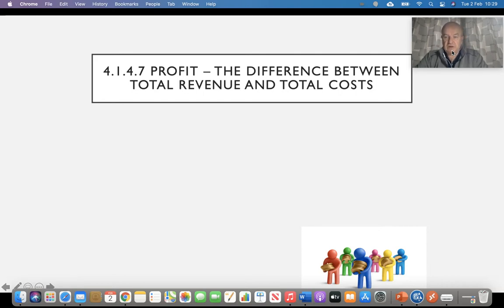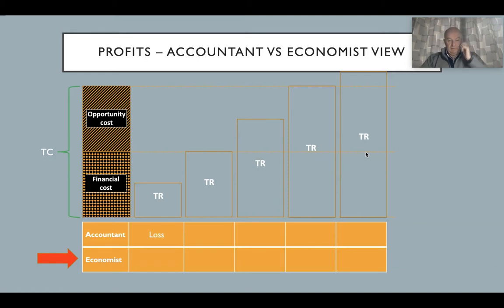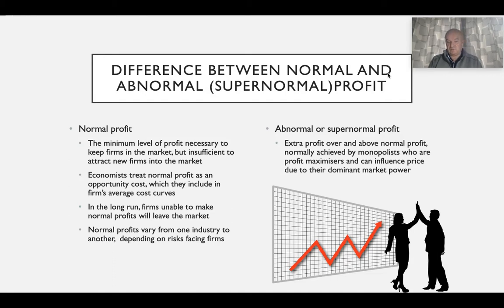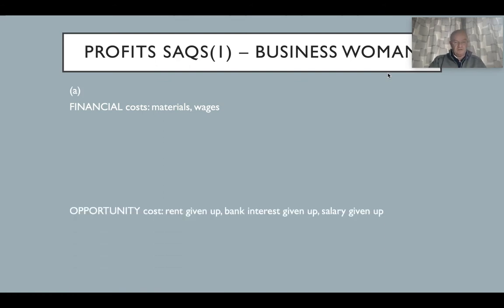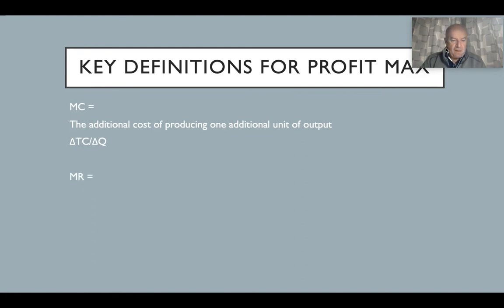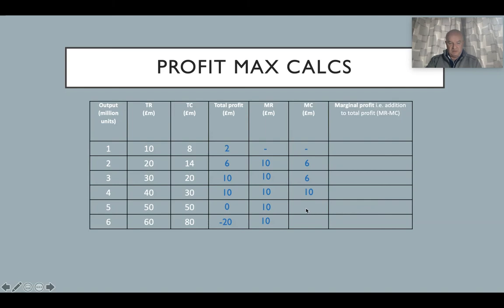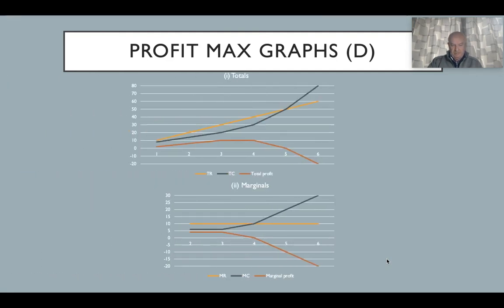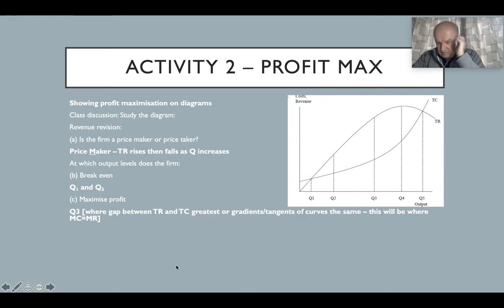CC4_Production, Costs and Revenue_Profit_ppt8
AQA Economics A level - CC4 - Production, Costs and Revenue - ppt 8 - Profit and profit maximisation